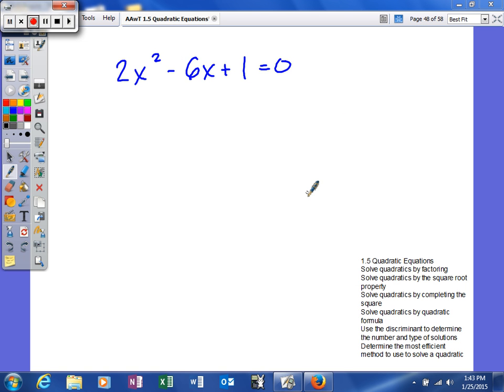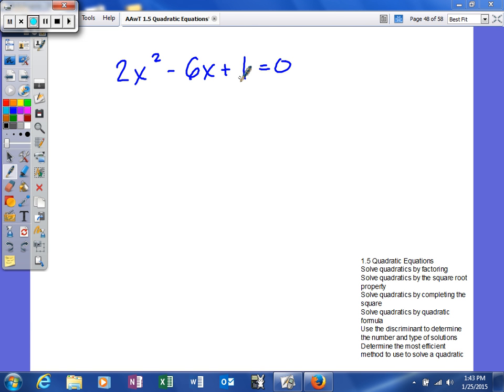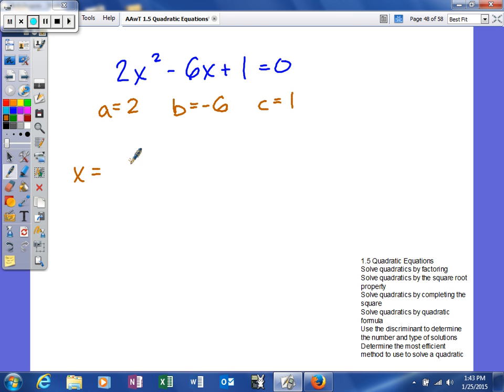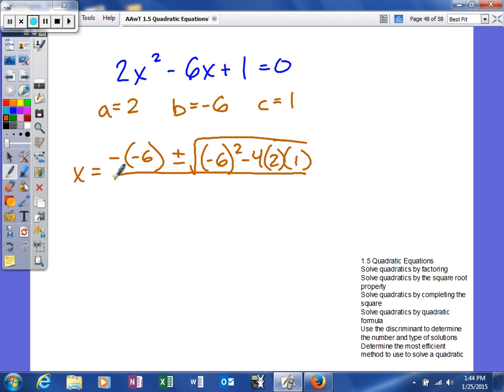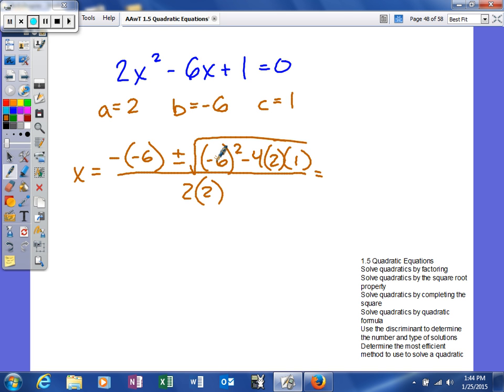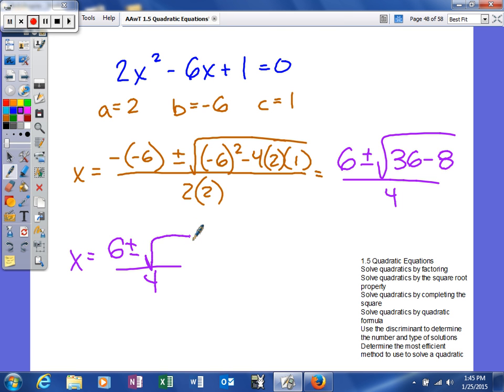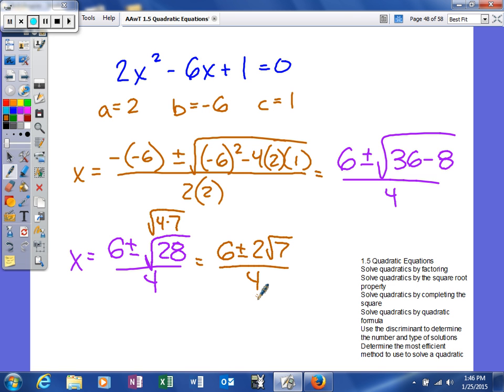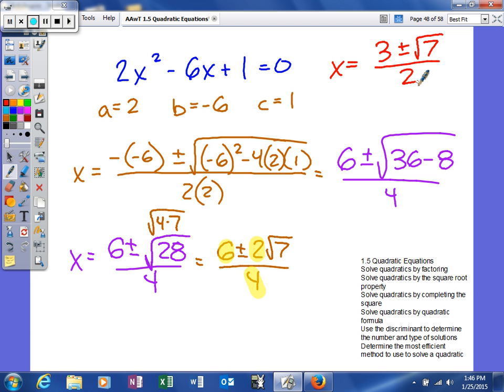1.5 Quadratic Equations - Solving using the quadratic formula (example 1)